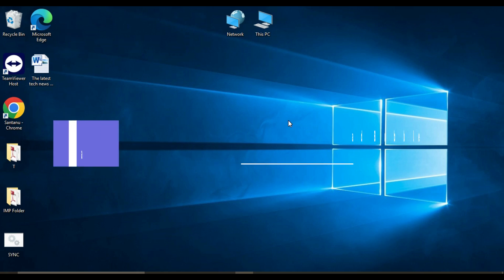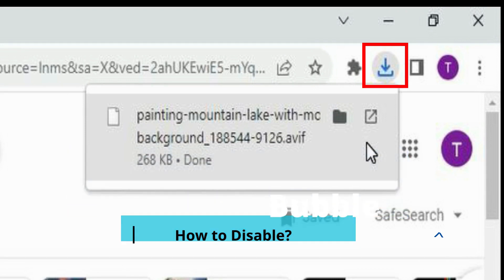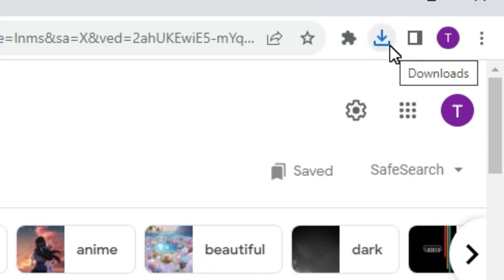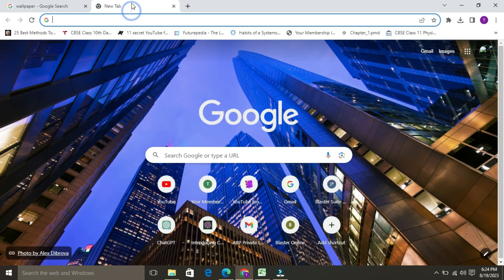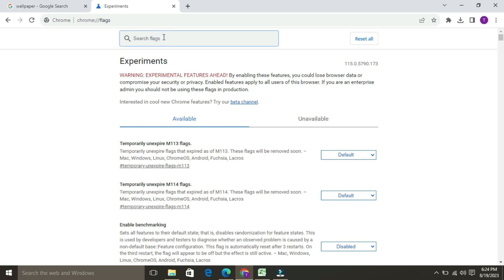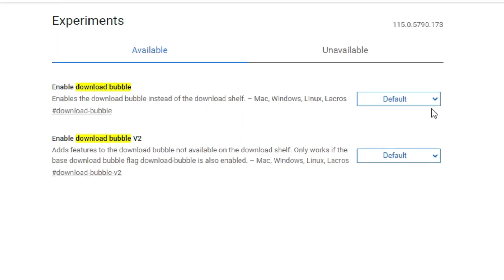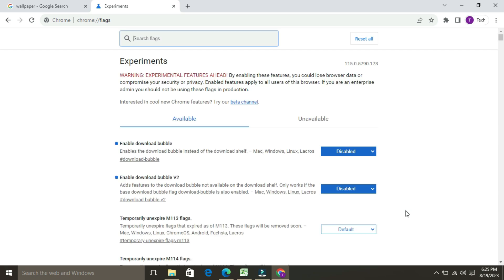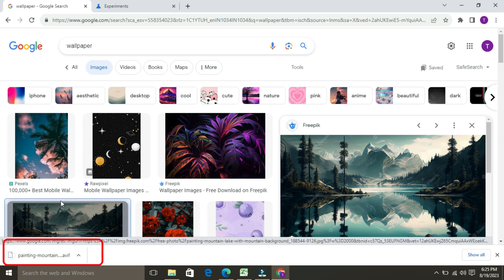How to Disable the Chrome Download Bubble and revert to the Downloads Bar (2023)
In this video, I will show you how to disable the new download bubble in Chrome and revert to the old downloads bar. The download bubble is a new feature in Chrome that displays download progress in a small bubble that appears over the tab where the download is taking place. While some people may find this feature useful, others may prefer the old downloads bar, which is located at the bottom of the Chrome window.

To disable the download bubble and revert to the downloads bar, follow these steps:
1. Open Chrome and type chrome://flags/download-bubble in the address bar.
2. Click the drop-down menu next to "Enable download bubble" and select "Disabled".
3. Click the "Relaunch" button.

Once you have restarted Chrome, the download bubble will be disabled and you will see the downloads bar at the bottom of the window